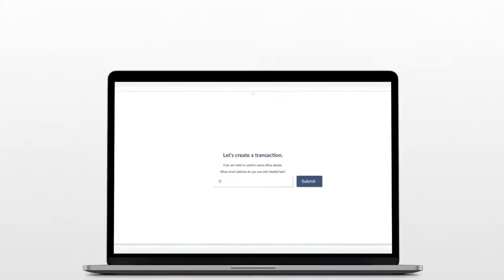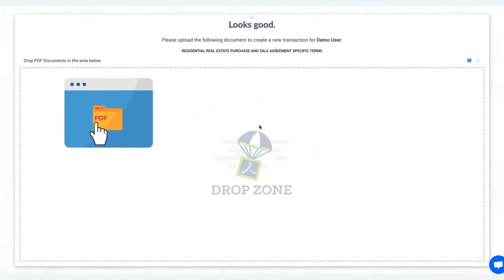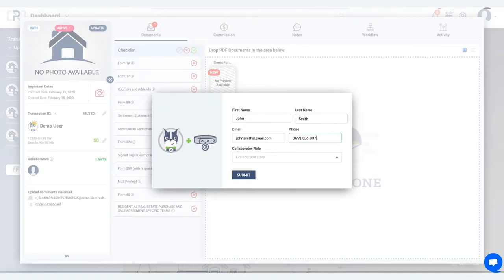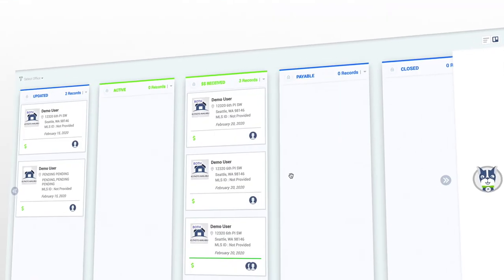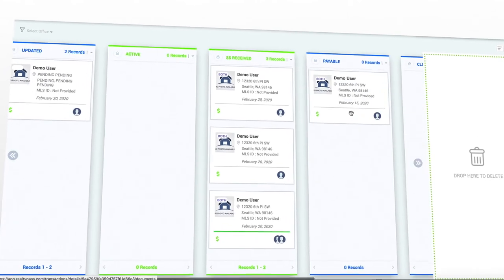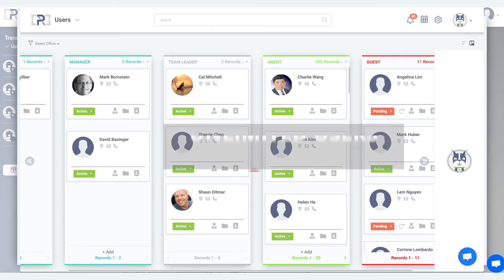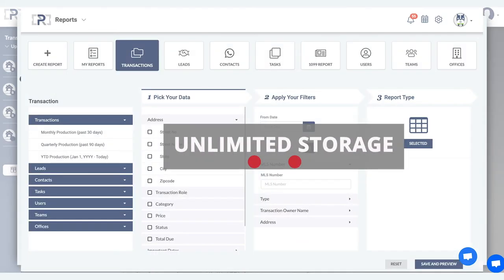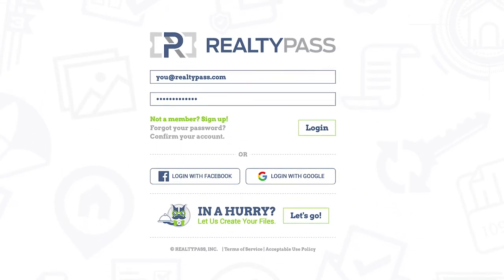Video Tutorial - Realty Pass is transaction management platform for real estate!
Are you a busy real estate agent?
  Are you paying someone to create and manage your transaction files?

Let RealtyPass automate your entire business via a simple drag and drop interface.
 Create your transaction files in under 15 seconds, invite others to collaborate or simply email
your documents directly in.
Combined with an integrated mailbox, calendar and dozens of other features, RealtyPass is the
perfect solution for your business.

we created 30 seconds video showcasing live capture of some of the features "Realty Pass" real estate CRM/Transaction management platform!